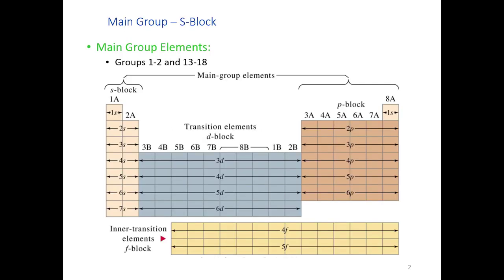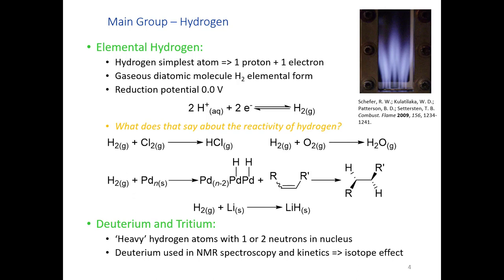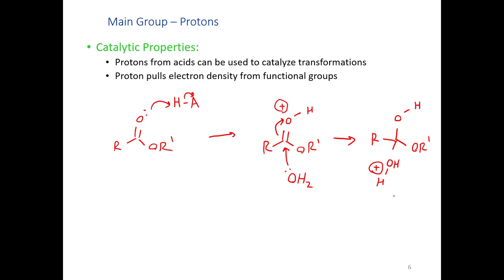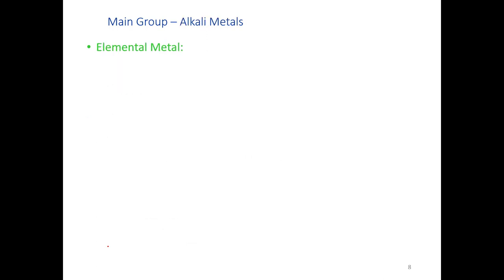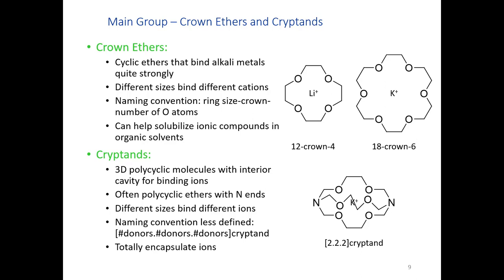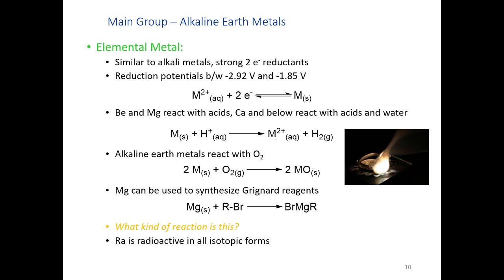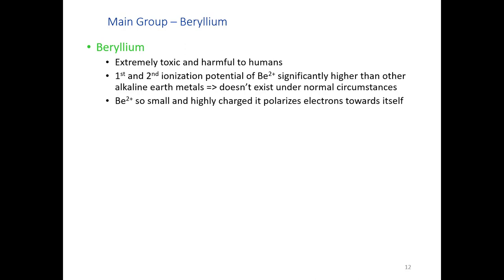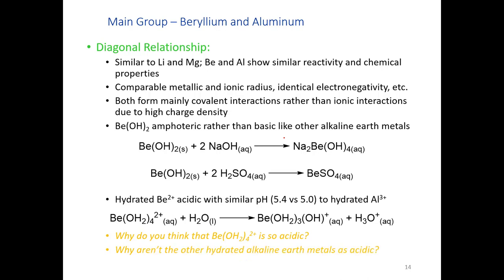Lecture 4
Main Group Chemistry – S-Block